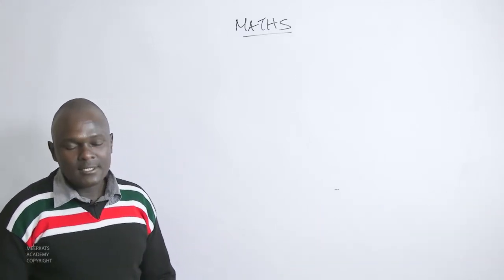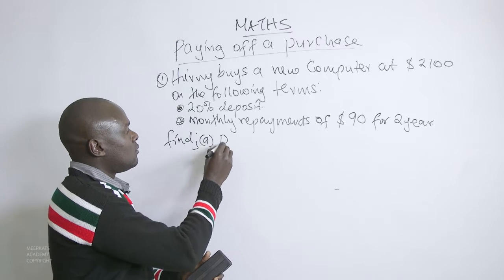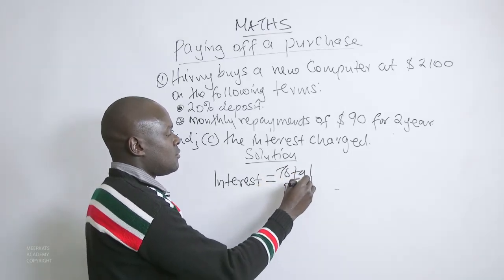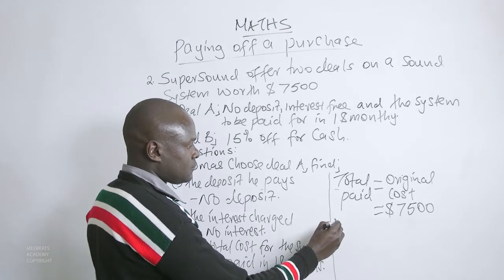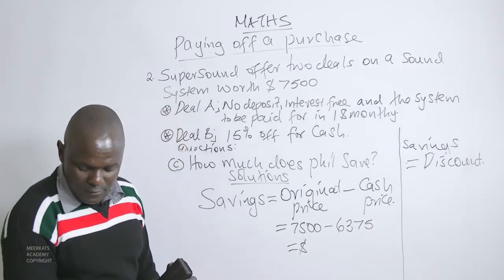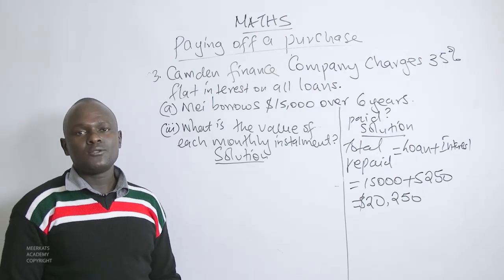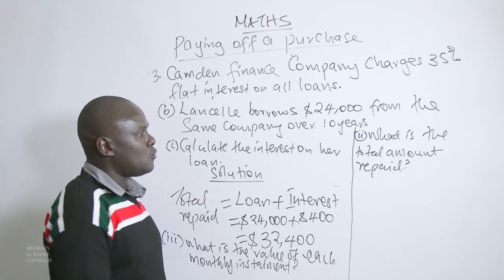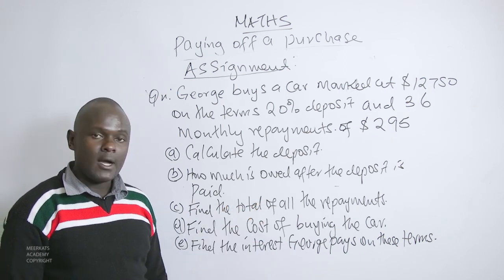187 Mr Bokoli Juma Paying Off A Purchase MATHS YEAR 10